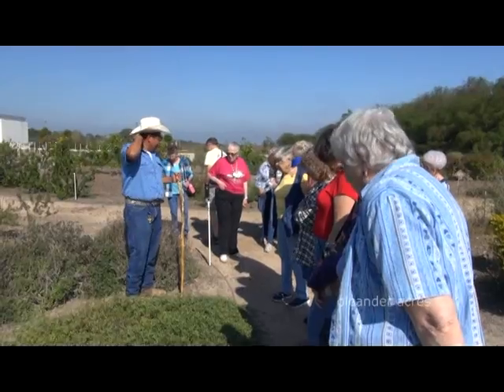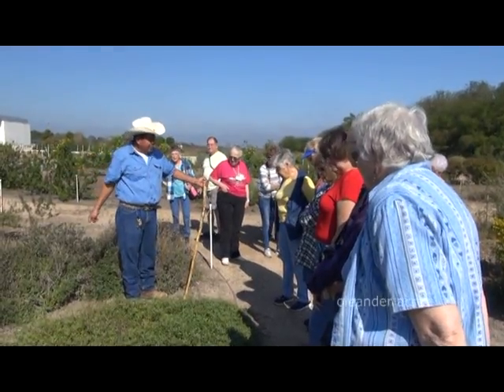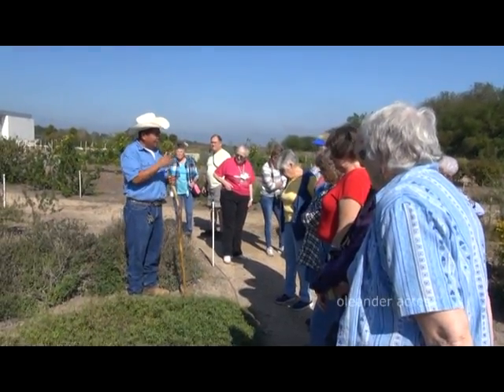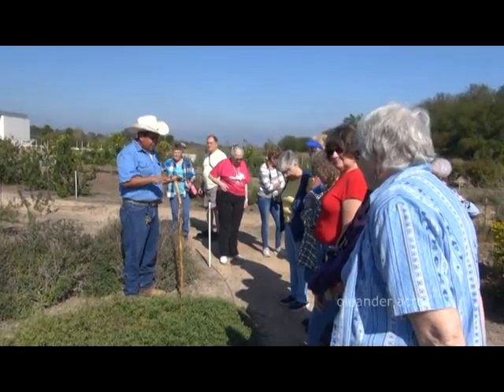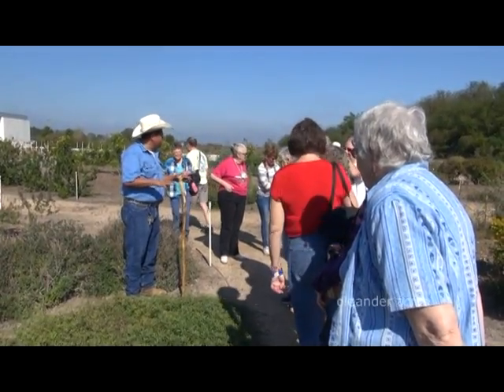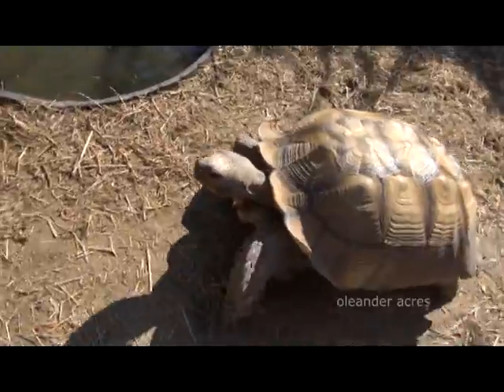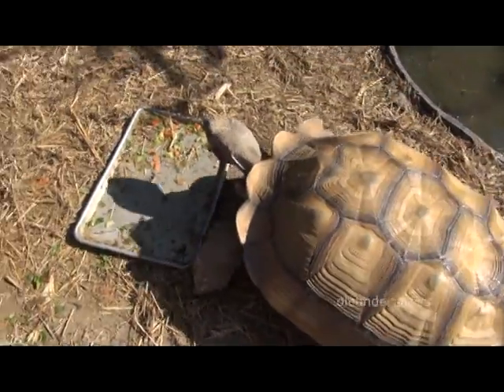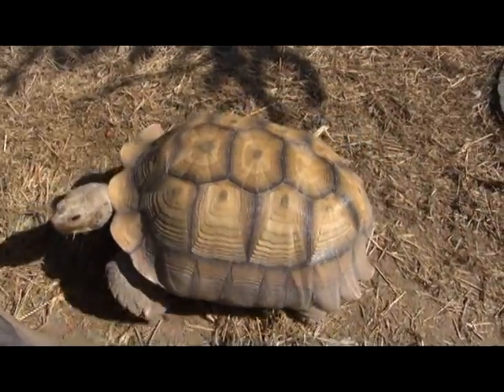What I learned visiting the National Butterfly Center Mission, Texas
What I learned visiting the National Butterfly Center Mission, Texas in December.

OleanderAcres.com
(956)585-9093